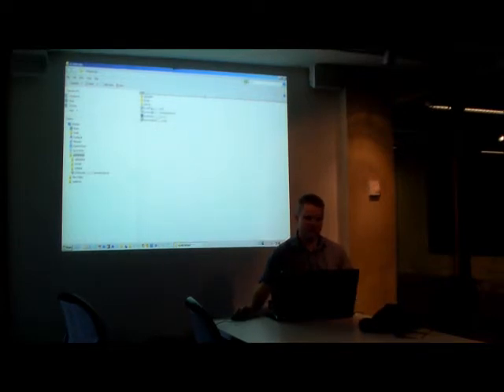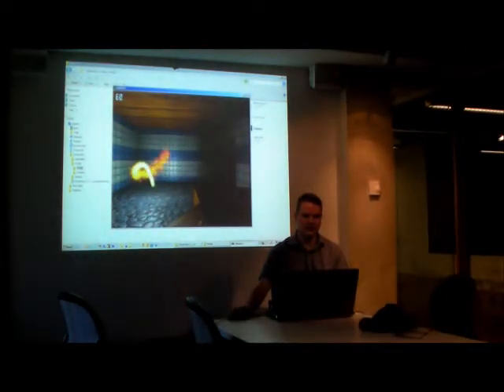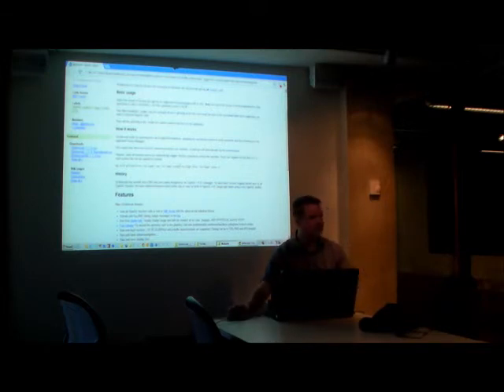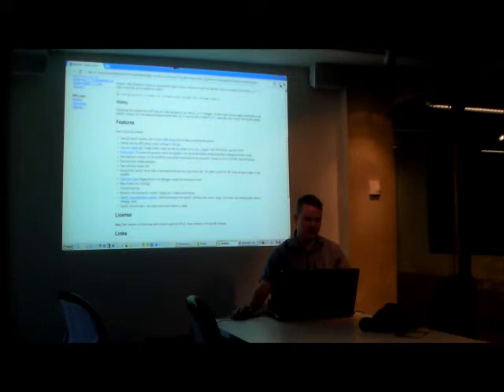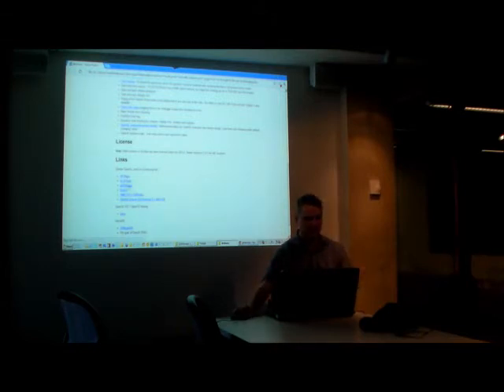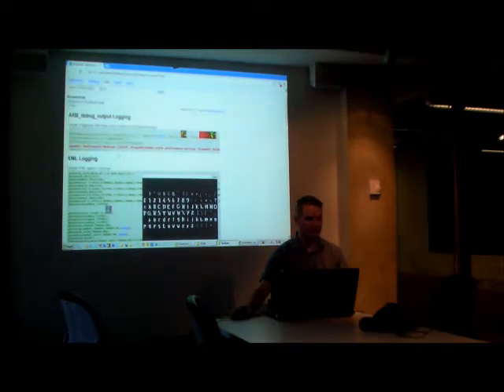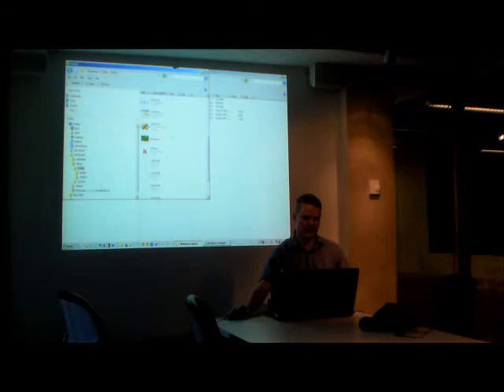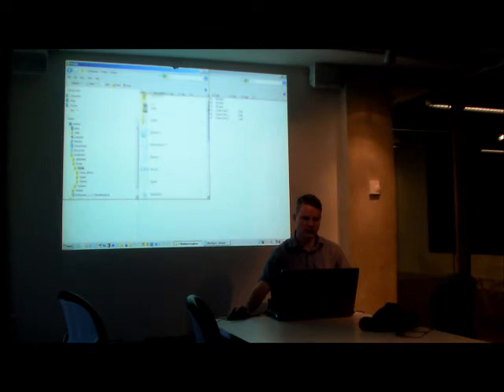Game engines meetup 05-08-2012 - GLIntercept demo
Damian gives a walk-through and demo of GLIntercept, his OpenGL debugging tool.